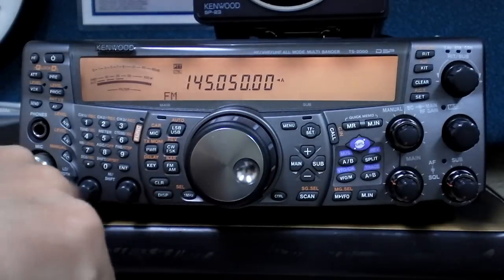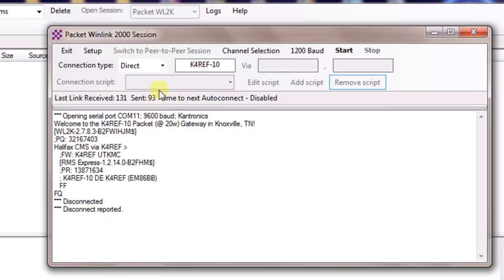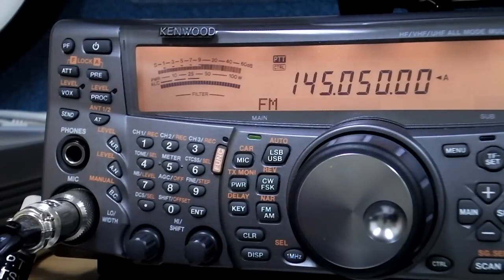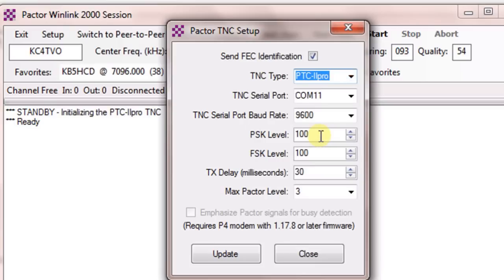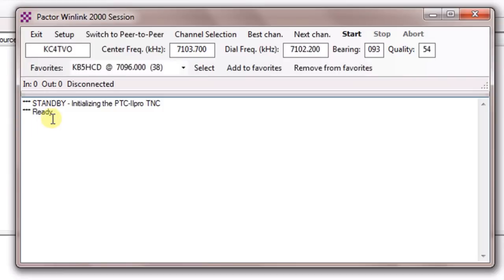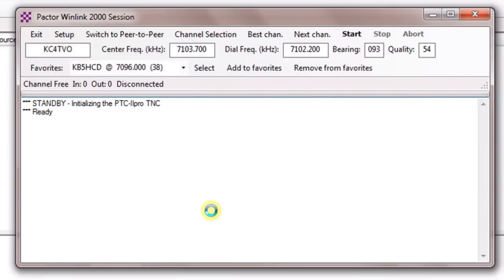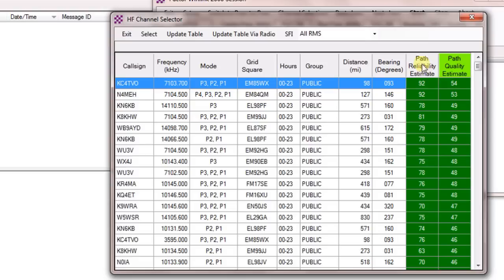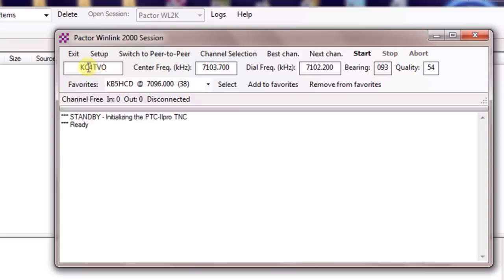5-METERSinc Winlink "RMS Express - Part 3"